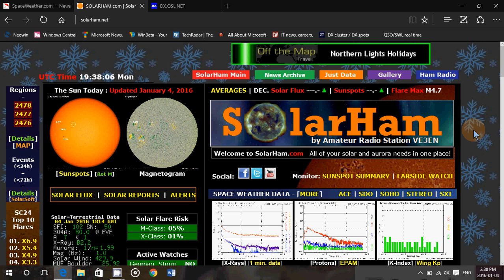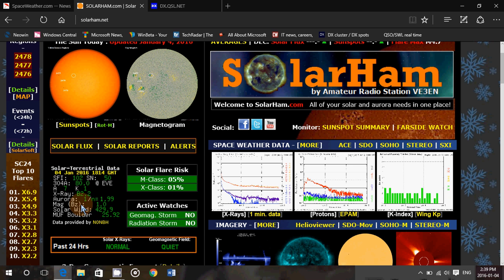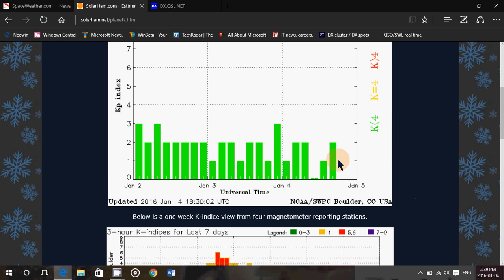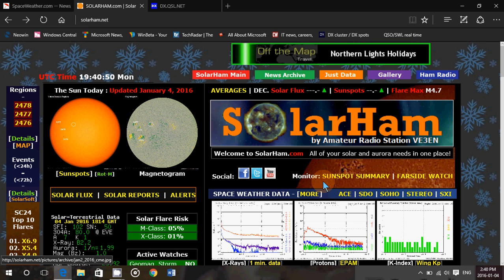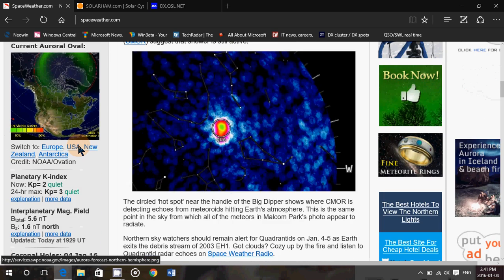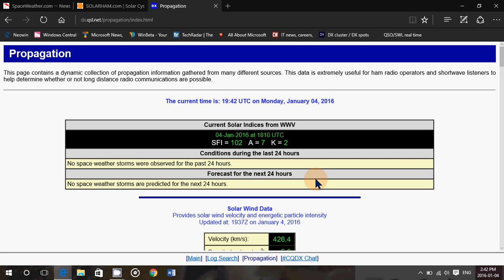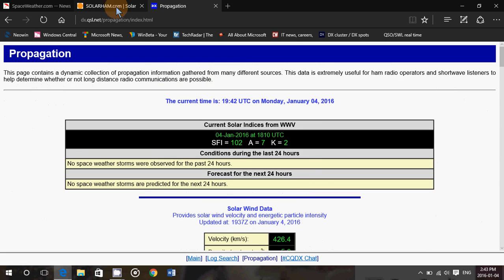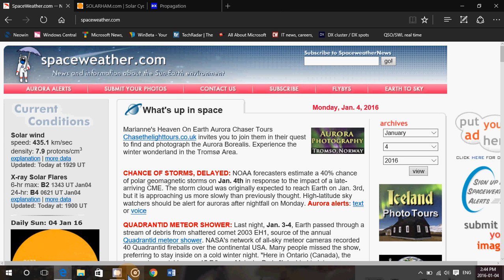Solar Activity and Geomagnetic Activity websites for Shortwave listeners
3 Websites that will help you stay in touch with what is happening with the sun and geomagnetic field.

dx.qsl.net